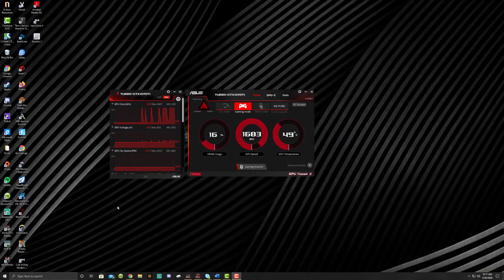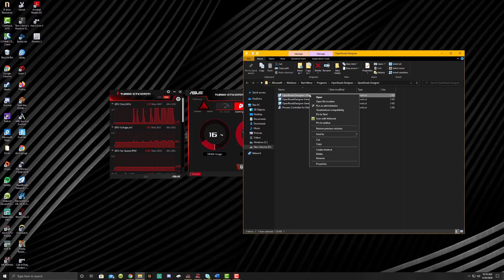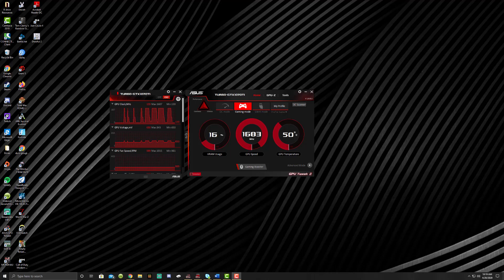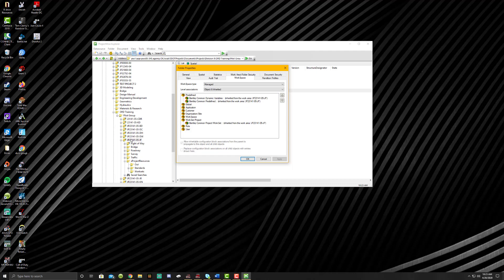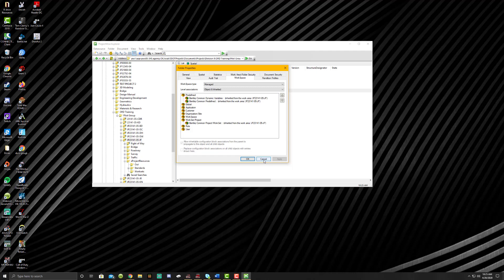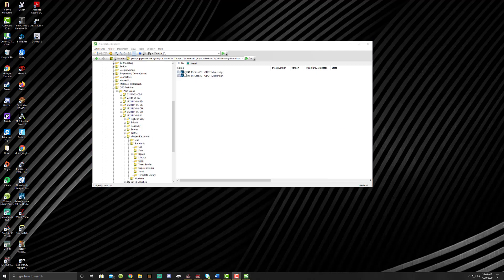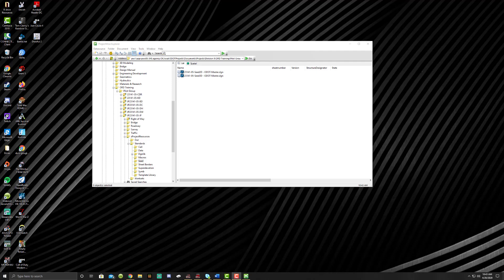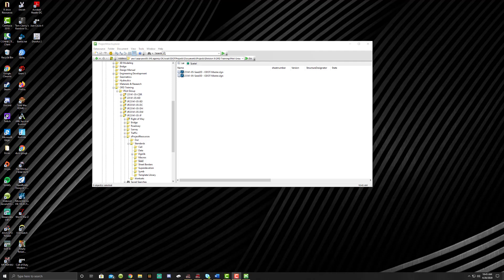01. Intro to OpenRoads Designer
Brief explanation to OpenRoads Designer and how it will work for ODOT.